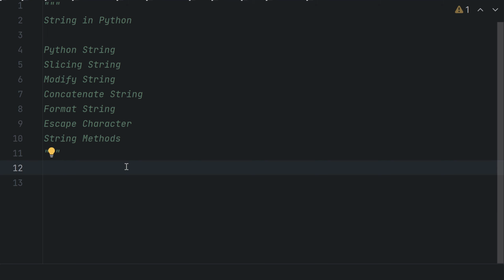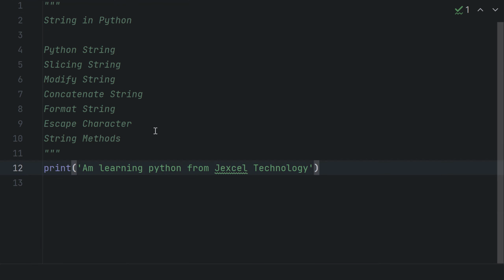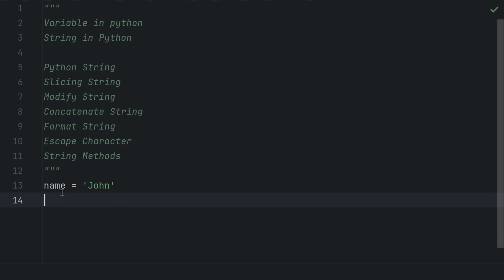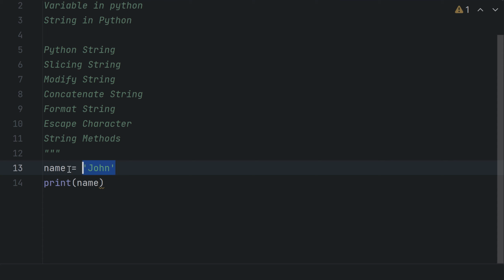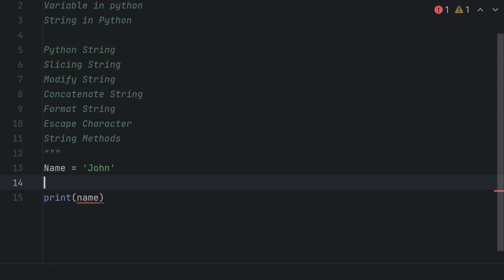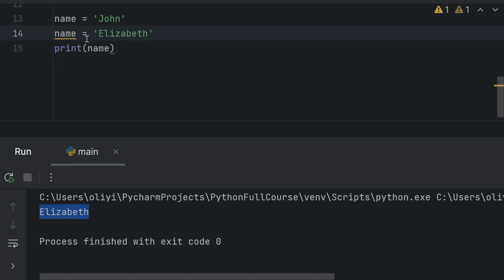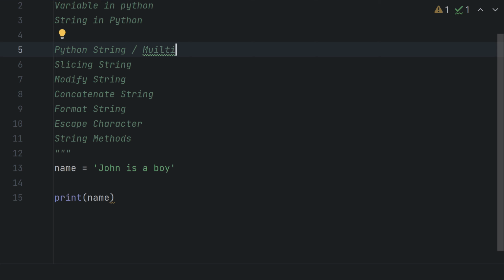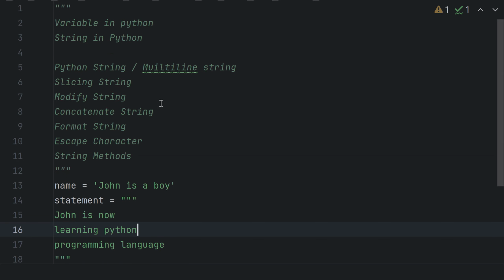Python String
What You Will Learn:
Introduction to Python:

Control Structures:

Functions and Modules:

Data Structures:

List comprehensions
Object-Oriented Programming (OOP):